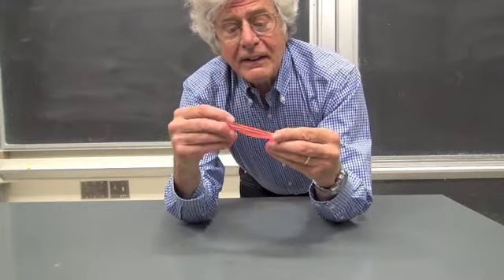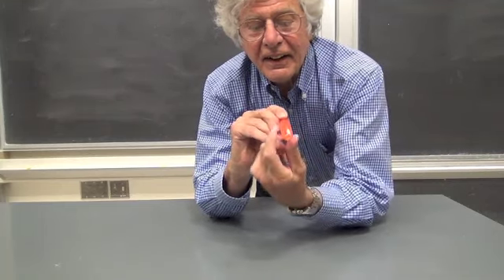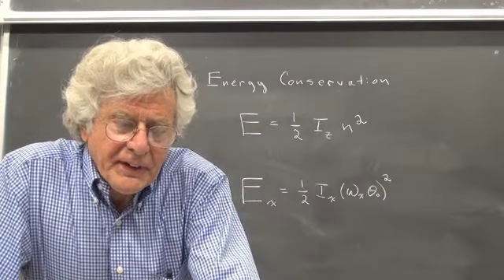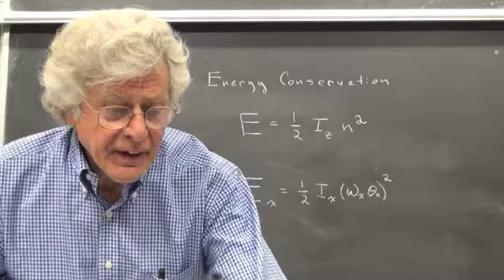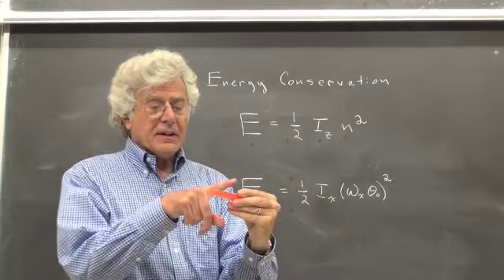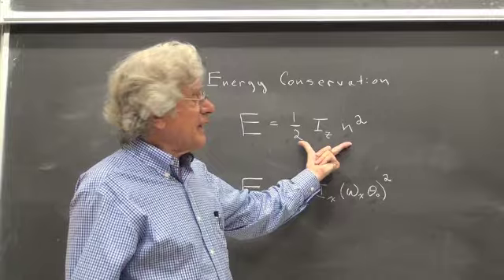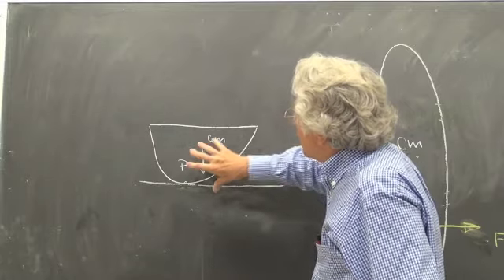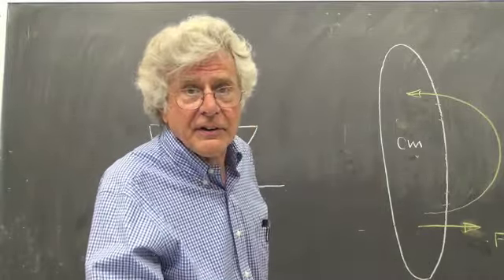Rattleback Physics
A presentation of the physics of the rattleback at an introductory level.

PS: If the initial rotation is in the opposite direction the rattleback will rock side to side about the long axis. Since the moment of inertia about this axis is much less that that about the short axis the rattleback will not reverse. In addition, from this argument you can see how to modify the rattleback so it will reverse in both directions.